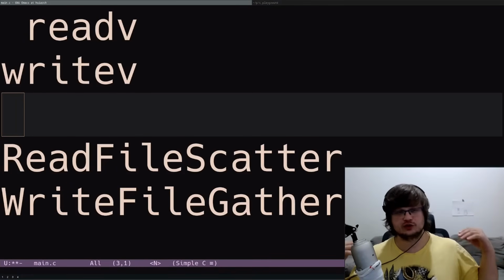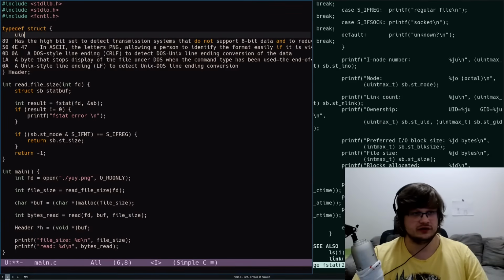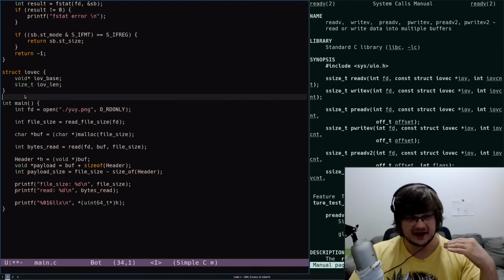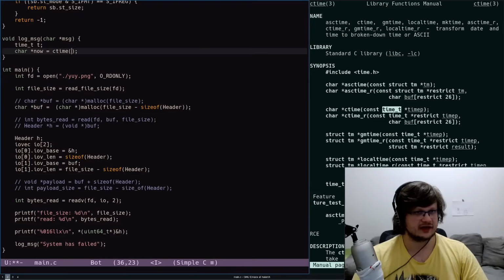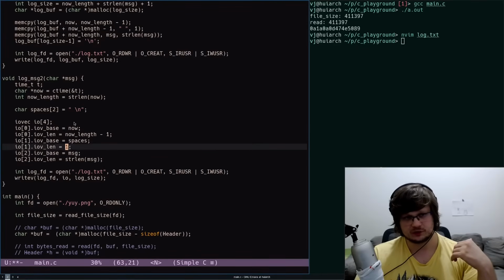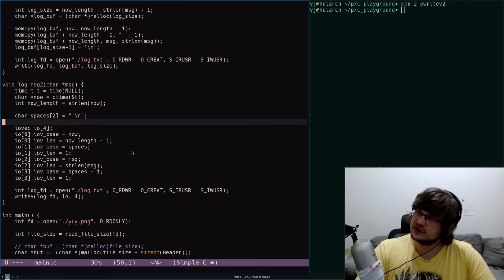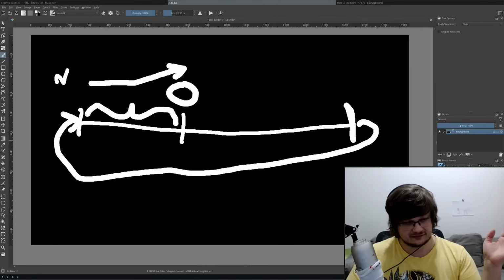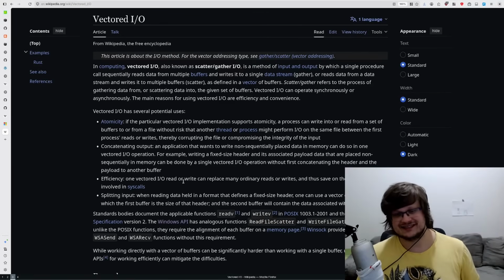Advanced IO in C from scratch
Regular read and write go a long way, but modern operating systems have a lot of advanced IO concepts. Here we dive deep into what vectored IO is, what do scatter and gather mean, what benefits, and what cool usages are there in real critical production systems. All while writing a lot of code in C!

Chapters:

00:00 - intro
00:20 - regular read
09:40 - readv rewrite
14:45 - logging with regular "write"
20:00 - logging with wirtev
22:40 - time oopsie
25:00 - Linux kernel is kind of crazy
26:10 - other Vectored IO functions family
29:30 - advanced usage in libwayland
37:20 - byeeeeeee